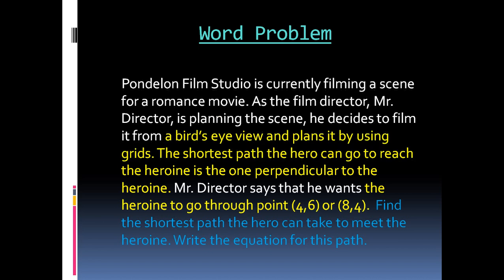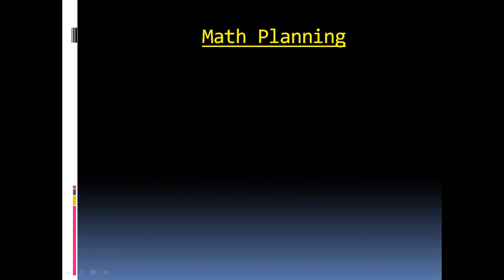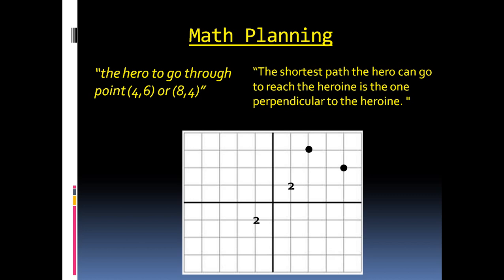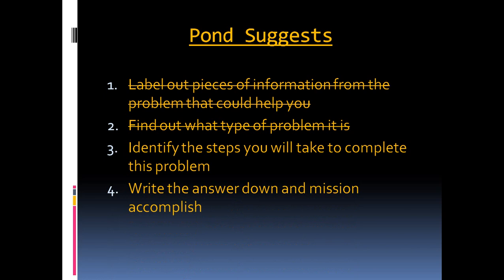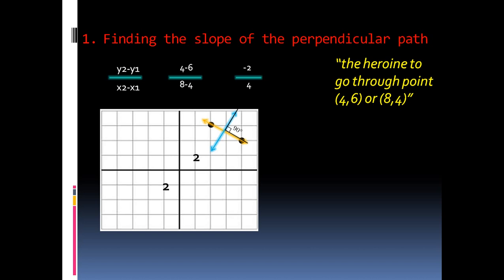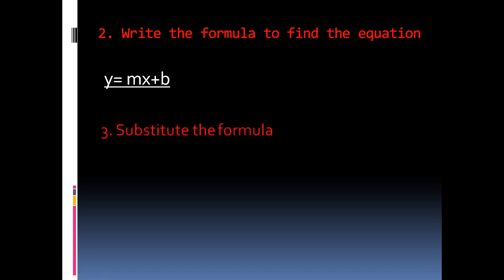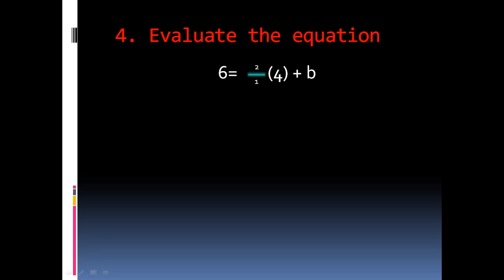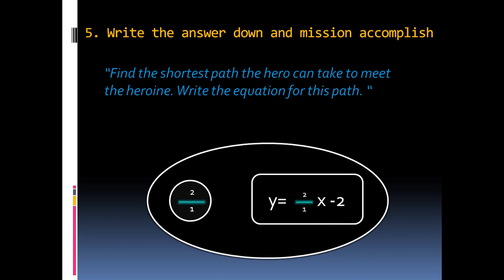Pond's Math Tutorial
Pond and math problems. YAY!